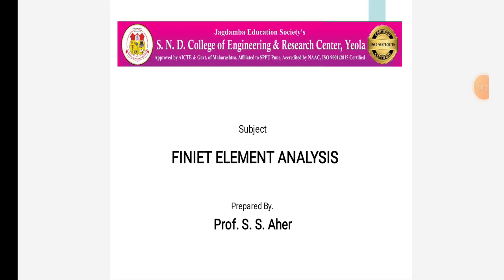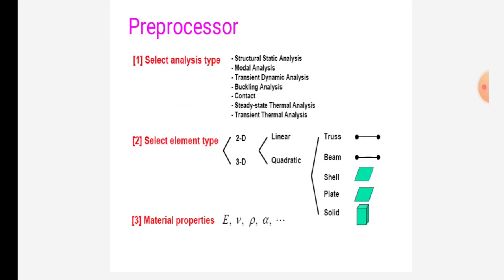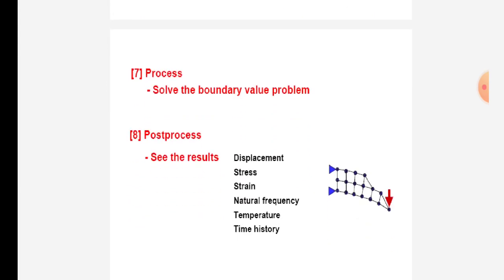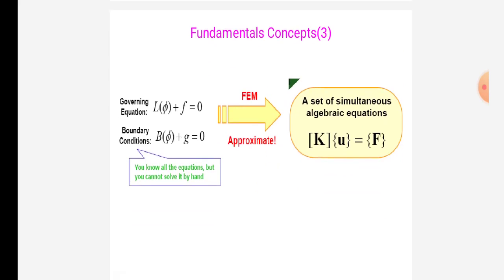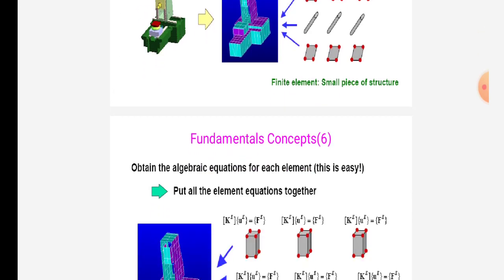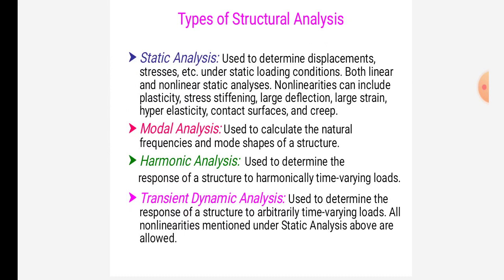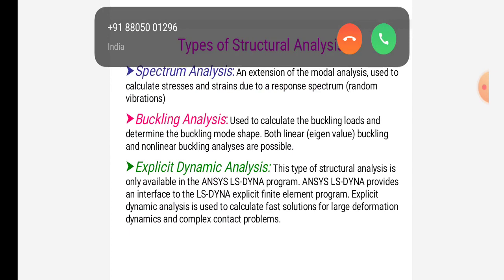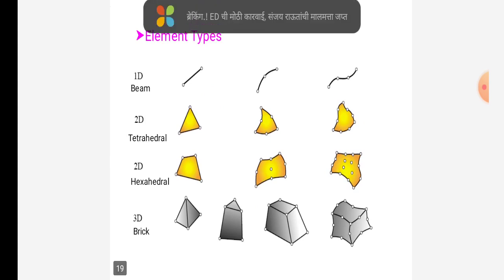Basic Concept Of FEA